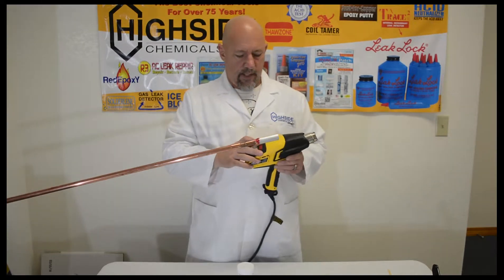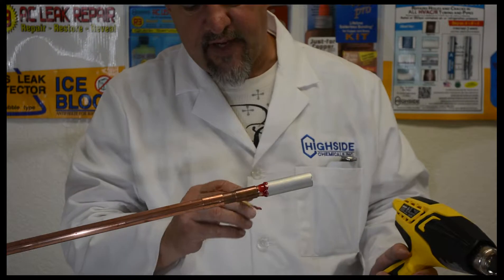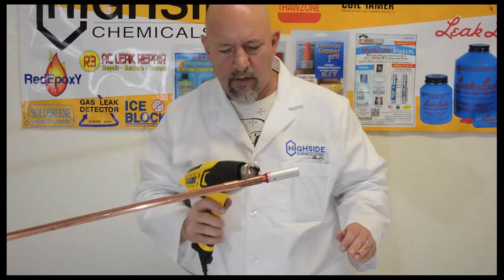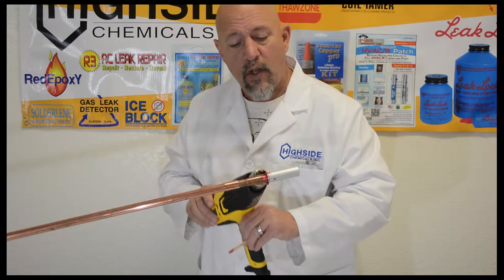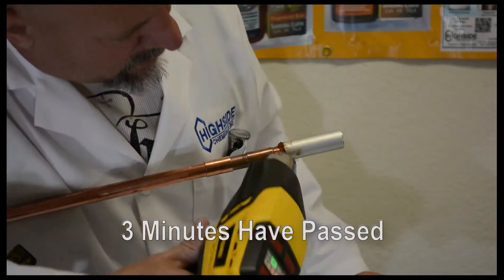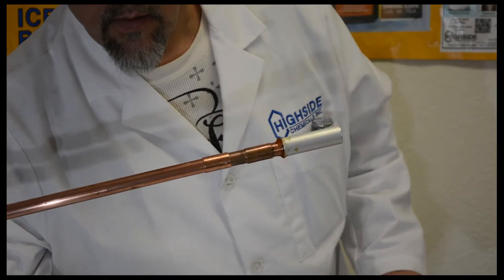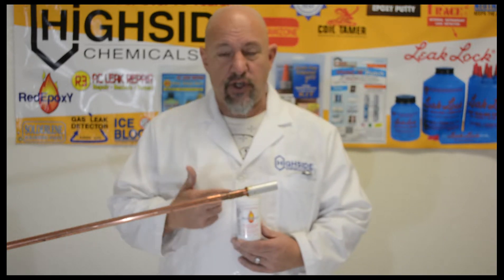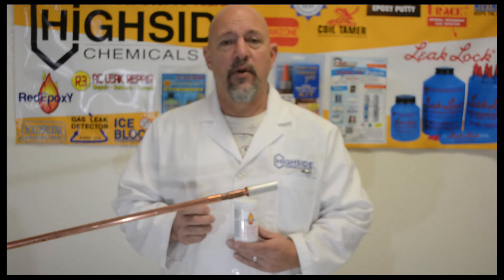Red Epoxy Part 2 Curing 11b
Red Epoxy is a new high performance, two-part, heat cured, epoxy repair kit for making permanent repairs on all metals and rigid plastics. Red Epoxy is specifically designed to exhibit a distinct color change when heat cured. Red Epoxy will provide a permanent and effective repair on any rigid material which includes but is not limited to, aluminum and aluminum alloys, cast irons, copper and copper alloys (brass, bronze, etc.), magnesium and magnesium alloys, carbon steels, stainless steels, galvanized surfaces, PVC, CPVC, ABS, fiberglass, black polypropylene, and Kynar.